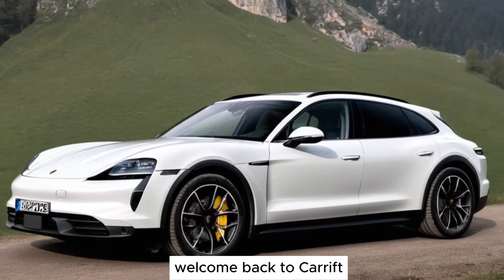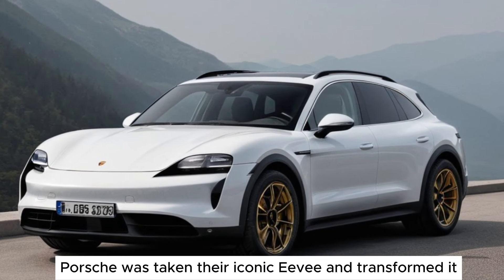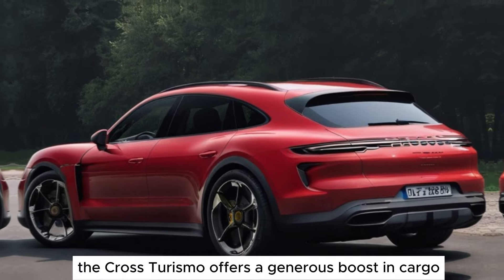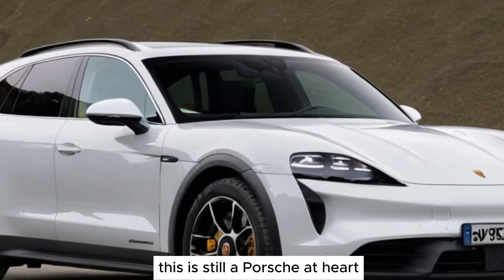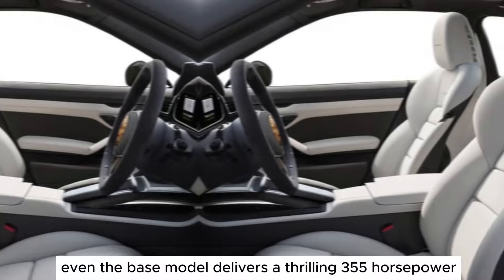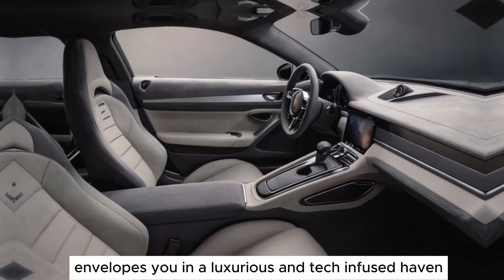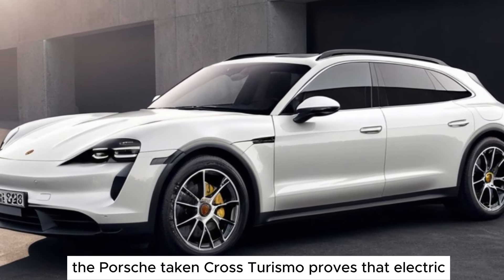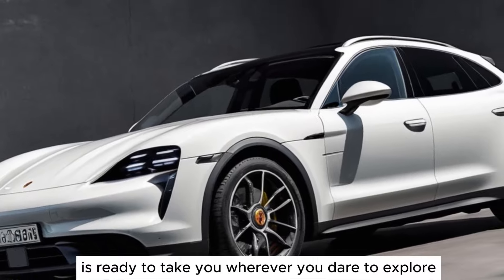2024 Porsche Taycan Cross Turismo: First Look at the Electrifying Wagon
2024 Porsche Taycan Cross Turismo: First Look at the Electrifying Wagon